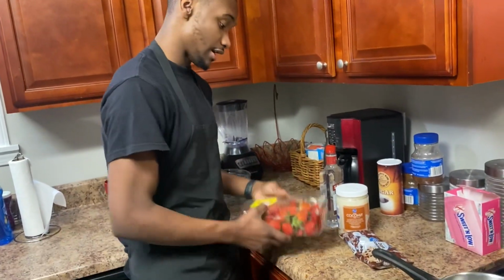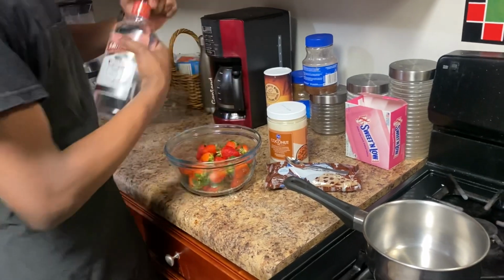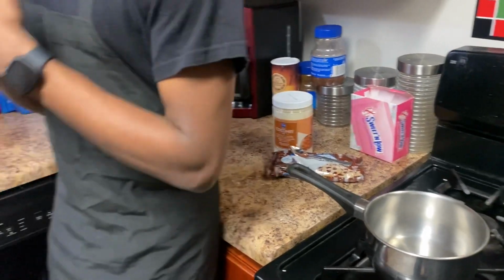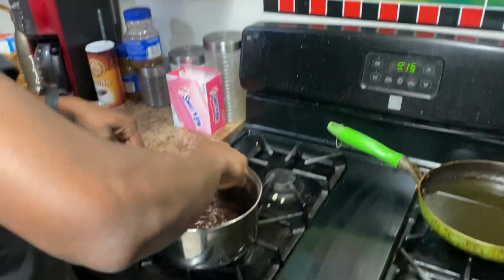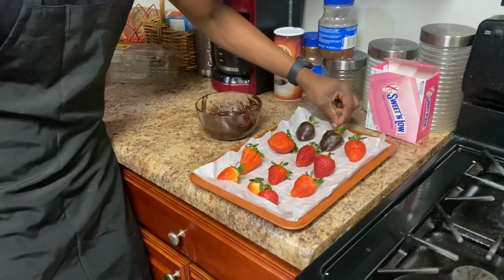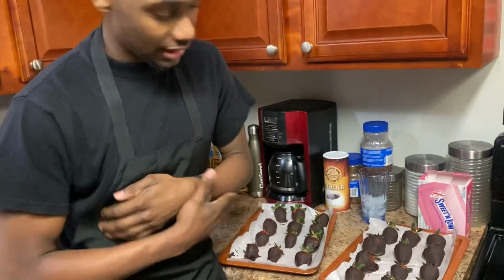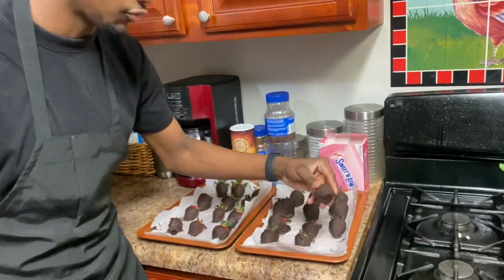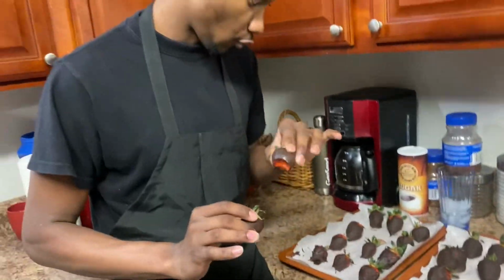Chocolate Strawberries ( I Tried)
Please watch!!